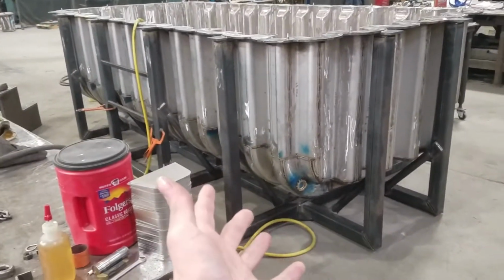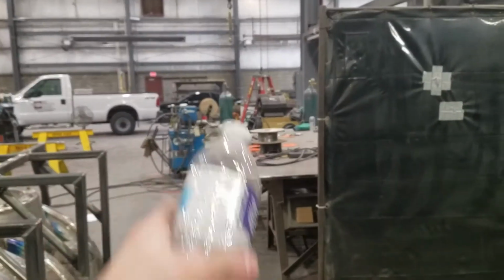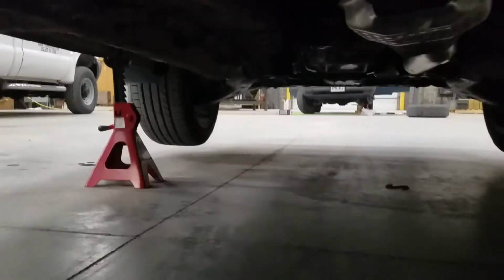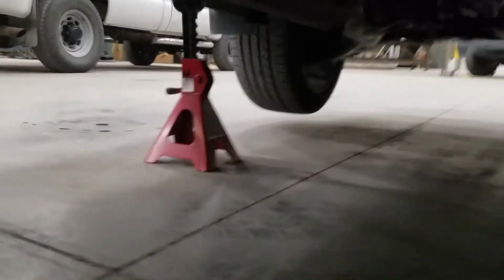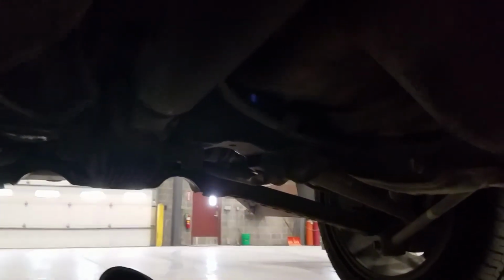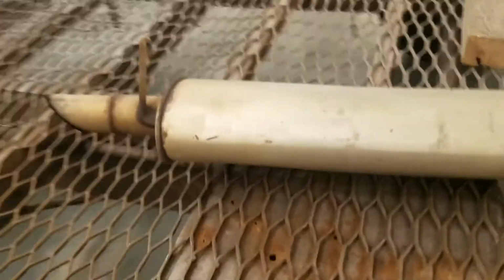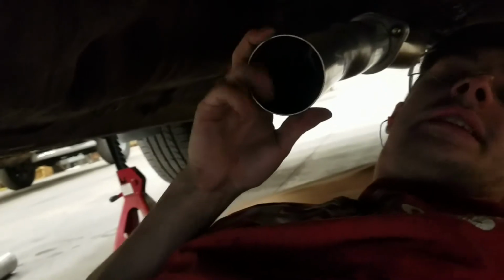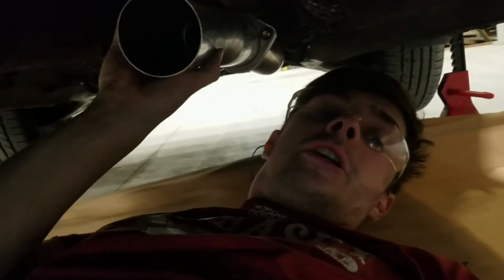Fully Straight Piping the MK3 Supra!!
Todays install is all about sound. I finally got the Supra fully straight piped and it sounds incredible!! I cant wait for you to hear it for yourself.

Iv been thinking about what mod I want to do next and iv only got a couple of options left before I'm at a stand still again. stay tuned to find out what it is.